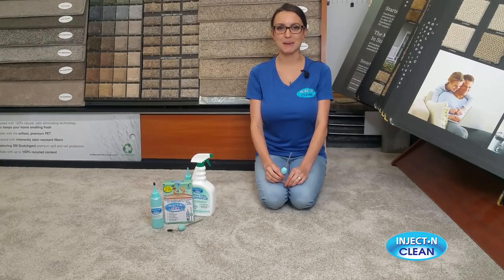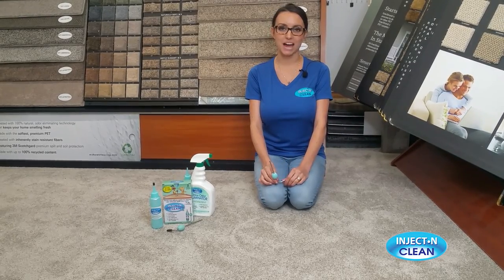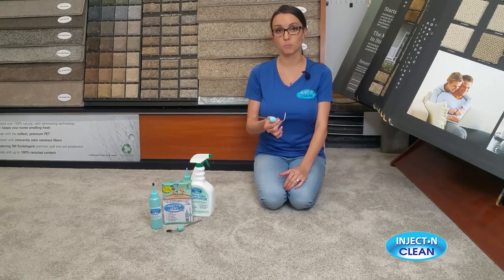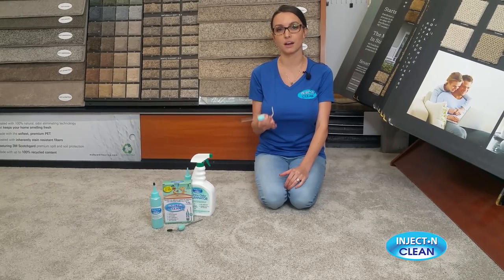Inject n Clean - How to Dome the Carpet & Remove Carpet Odor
You want to get the liquid of Inject n Clean Enzymes under the carpet correctly to remove the odor.  Watch this video explaining how to do it step by step.